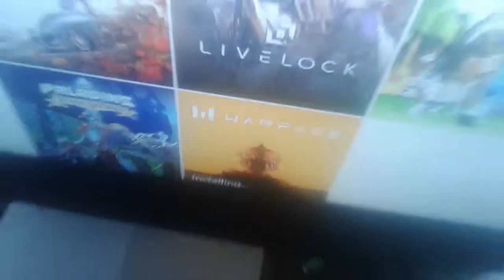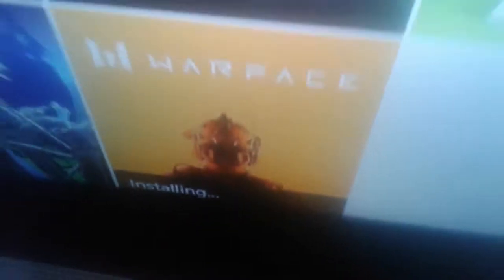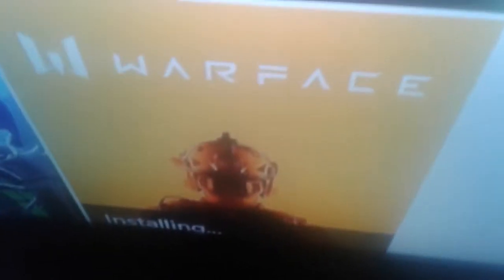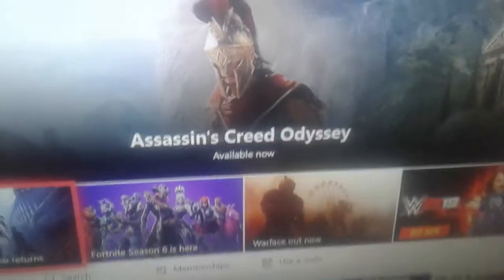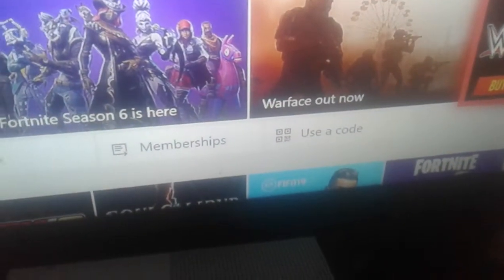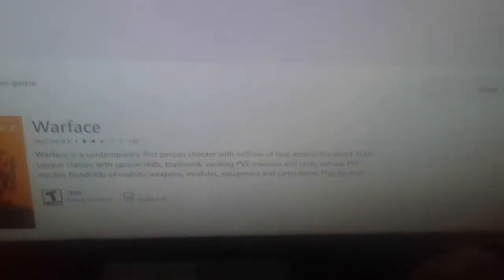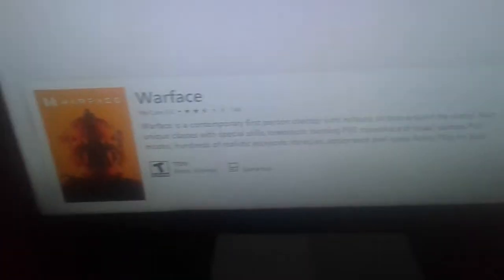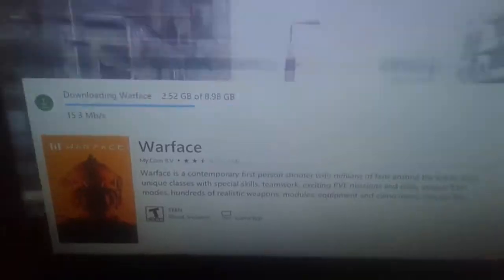How To Download Warface For Free ON XBOX ONE X/S - Free Download !!!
How To Download Warface Free - XBOX ONE S/X. IN THIS VIDEO I WILL BE SHOWING YOU HOW TO INSTALL/DOWNLOAD WARFACE FOR FREE ON XBOX ONE. How To Download Warface Free - XBOX ONE S/X